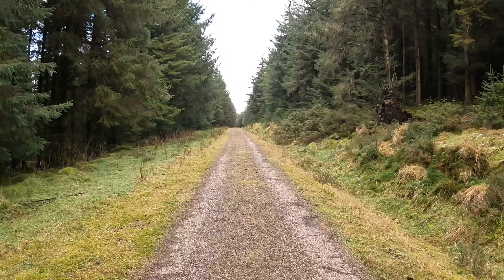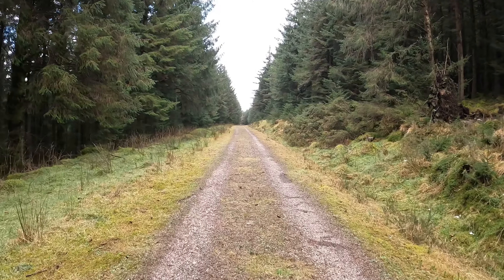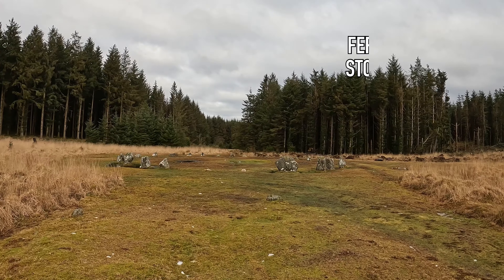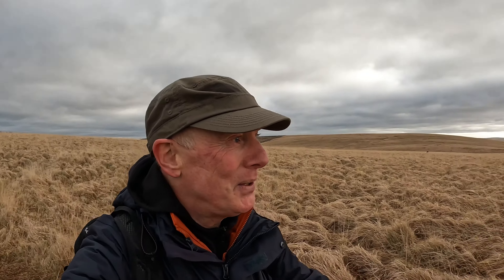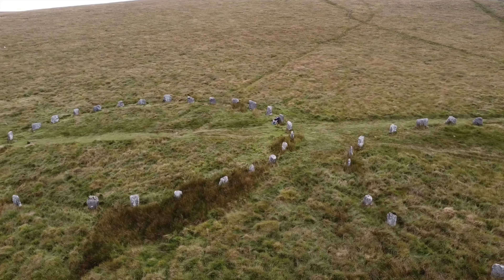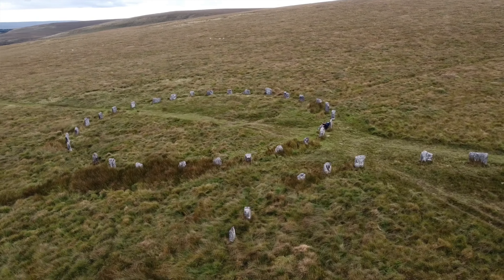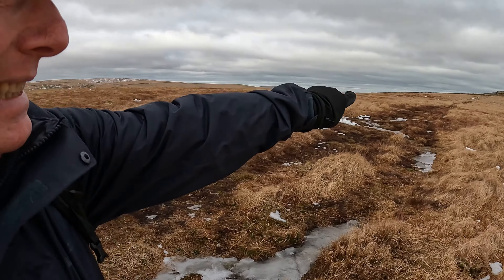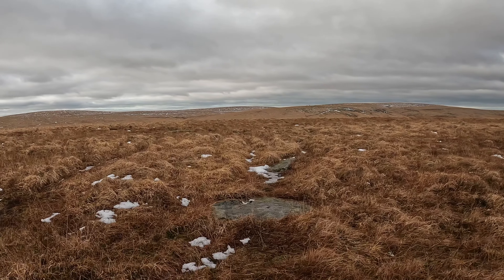Dartmoors most recently discovered stone circle, Sittaford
Dartmoors recently discovered stone circle, Sittaford Stone Circle. After over 4000 years, it was discovered only 15 years ago in 2008 by an amateur archaeologist. Dartmoor Adventurer. Dartmoor.Adventurer